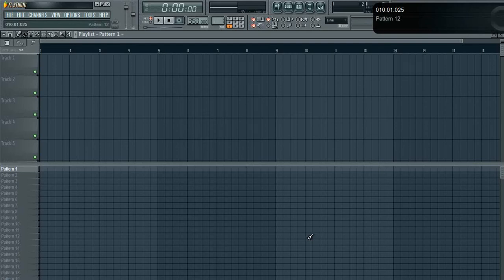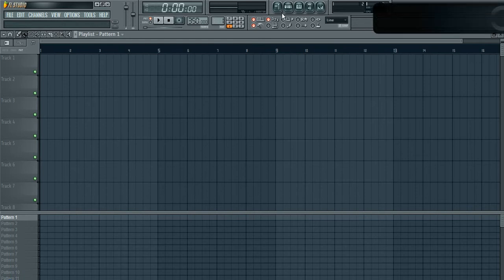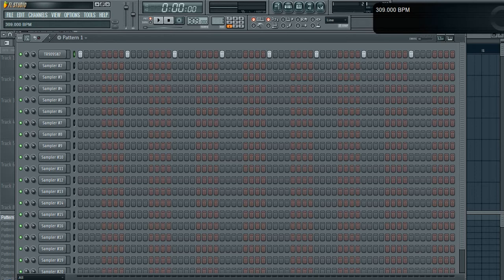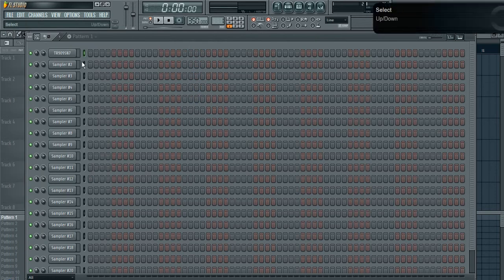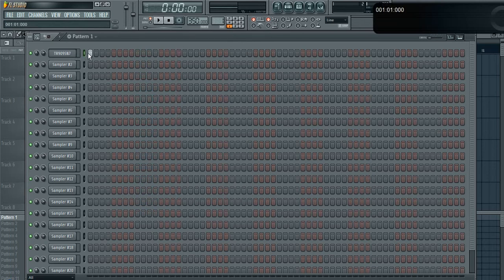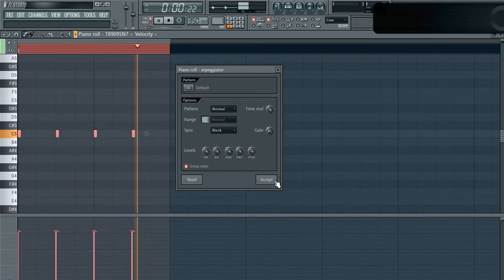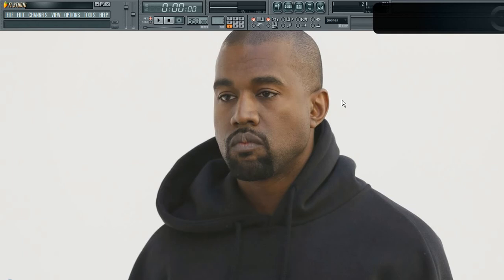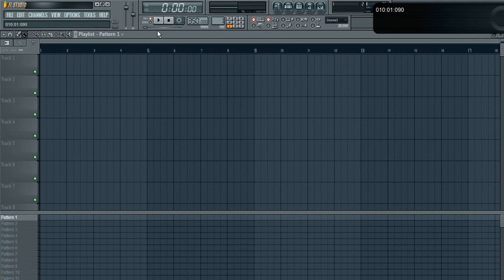How To Make Breakcore in FL Studio with Producer Snafu: Introduction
Greetings it's your favorite Breakcore Producer . . .Producer Snafu!

this is just a simple introduction of what i am working with that hopefully you can apply to your D.A.W.

i'm starting this series of Breakcore tutorials to hopefully inform and teach you and inspire you how to make legit AF Breakcore.

unfortunately there is not much of a valid resource for the masses to learn how to make breakcore, so i will do my best to help you on your breakcore journey and hopefully you too will flourish in a irrelevant scene that died a long time ago before people started adding animie samples to their compositions . . . .Booo! sorry, but if you make lolicore, these tutorials are not for you . . . get off my lawn with that mess!

and if yer into the whole social media thing, i gots insta and twitter

oh, and sorry about the gnarly t-rex burpies . . . my bad!